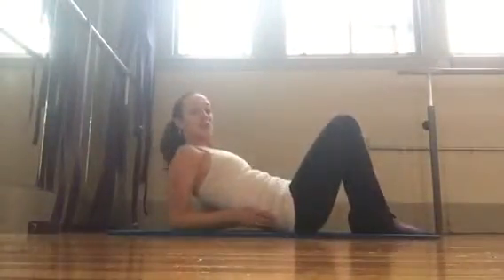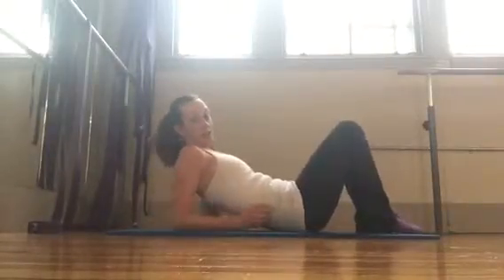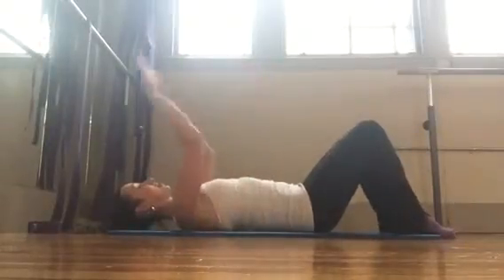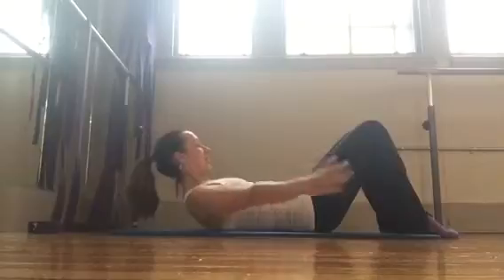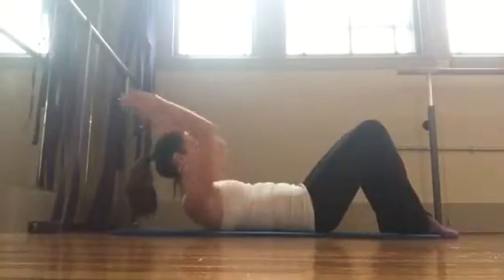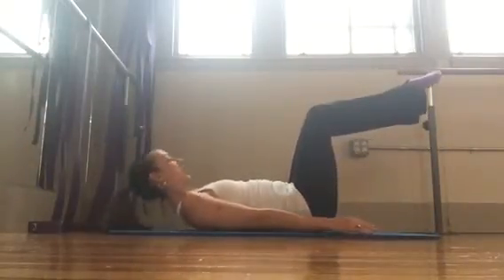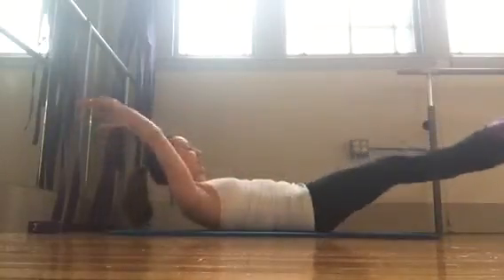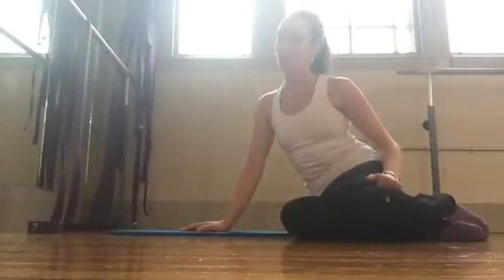BarSculpt 30 day abdominal challenge:Day 27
Pilates double leg stretch